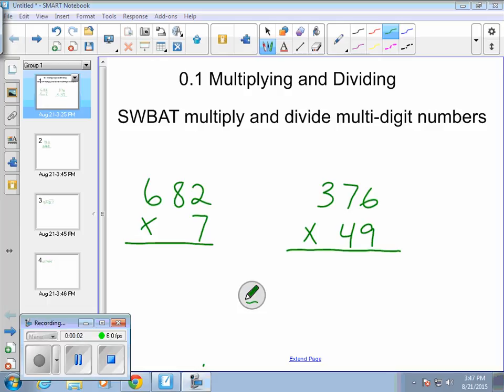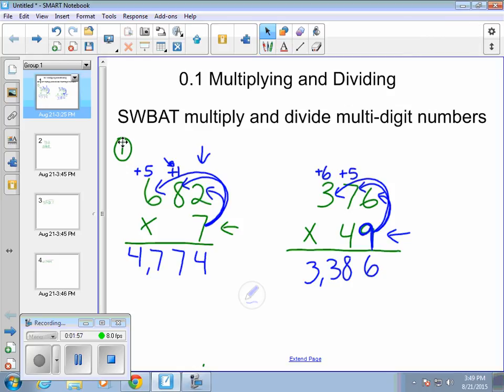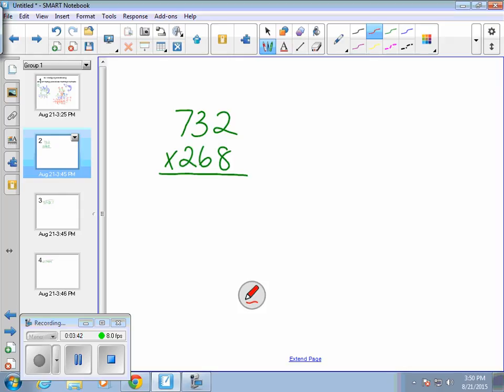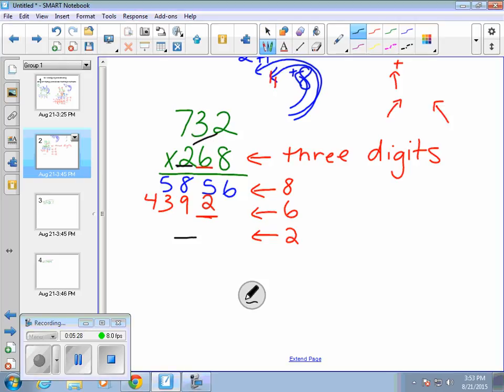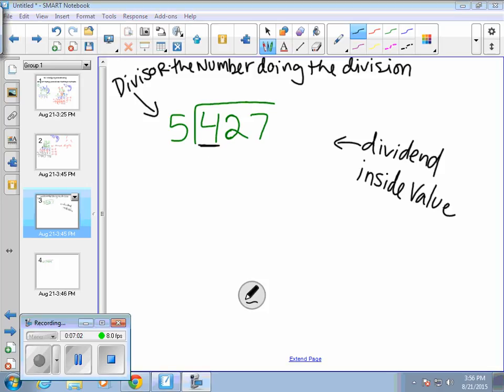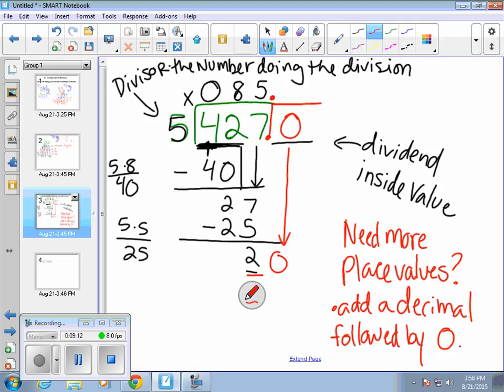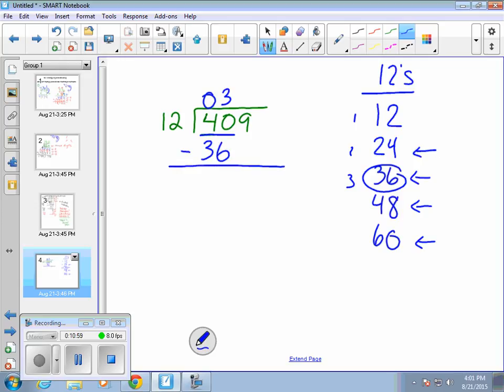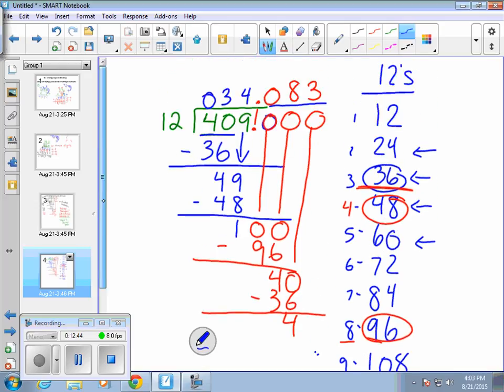0.1 Multiplying and Dividing